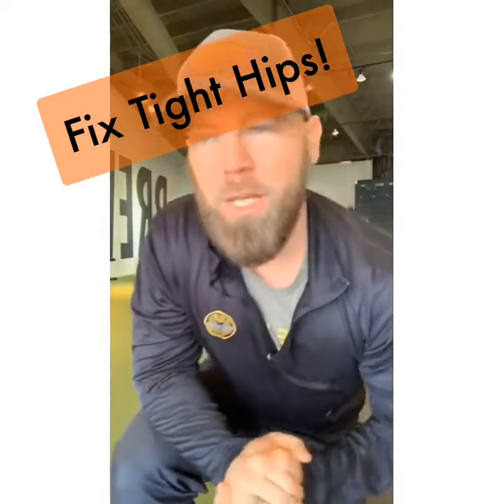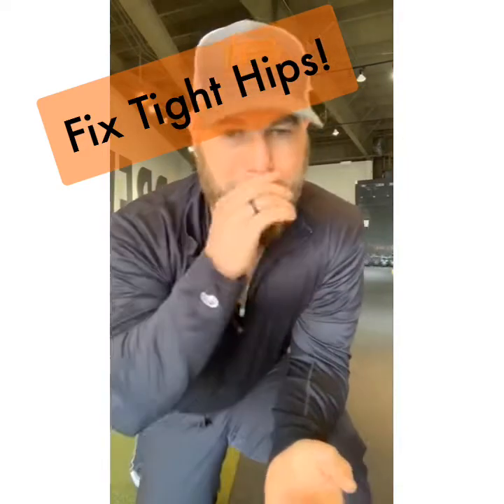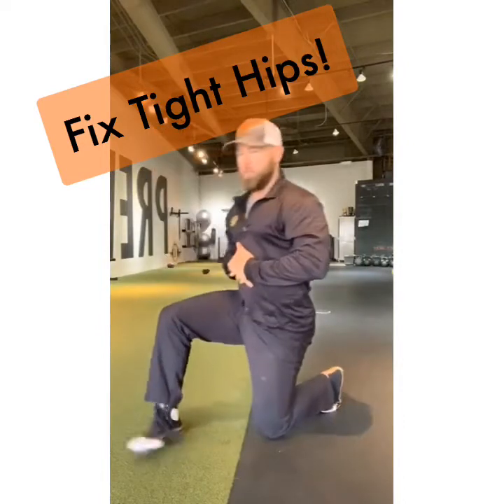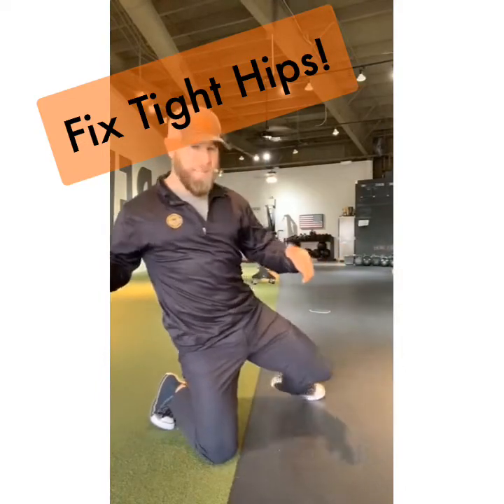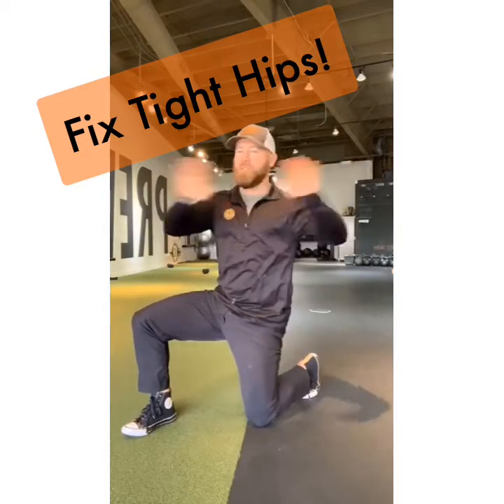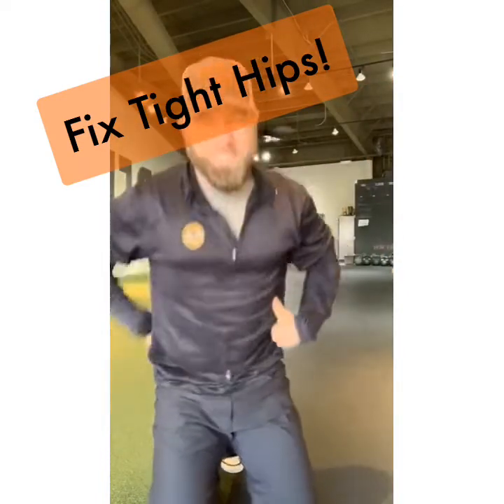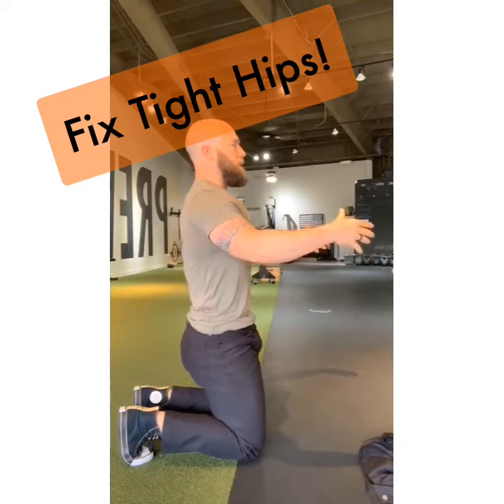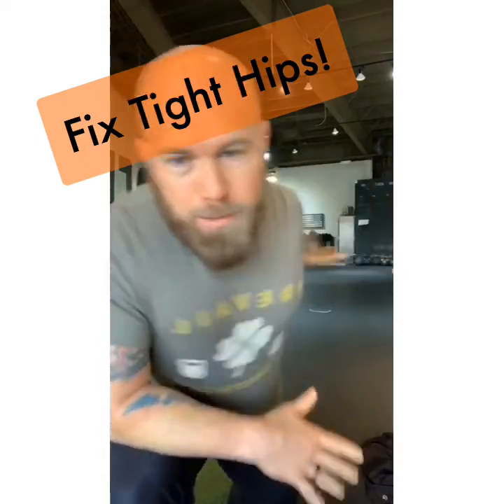Fix tight hips!